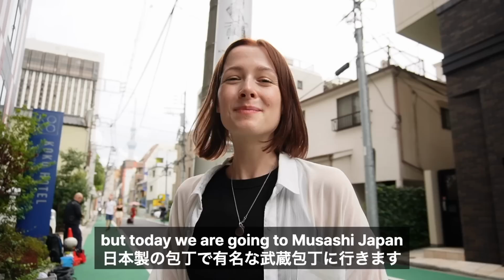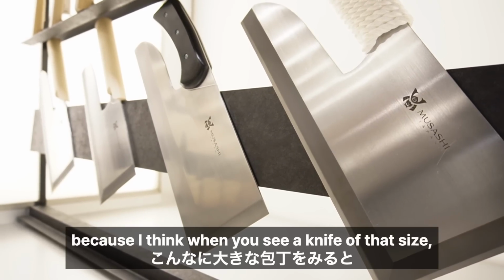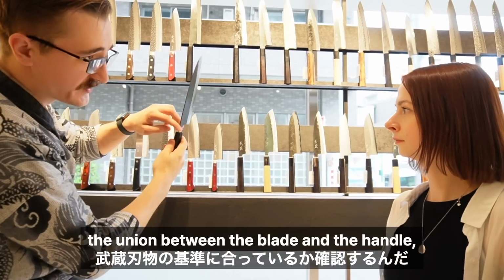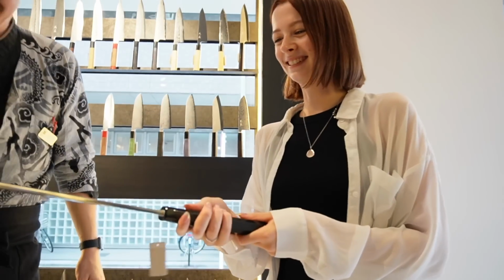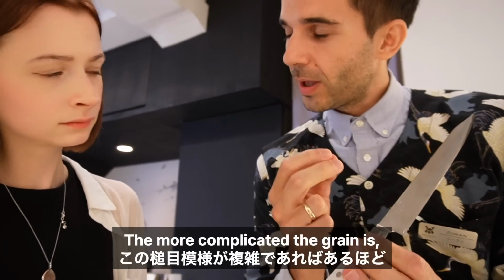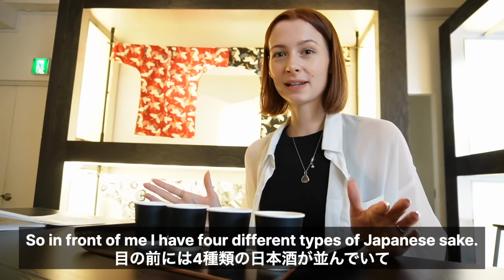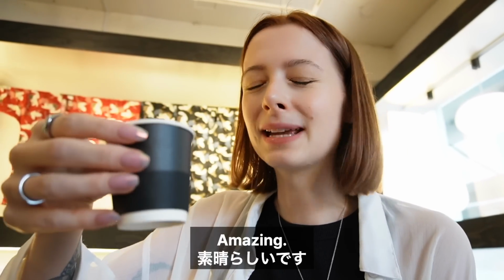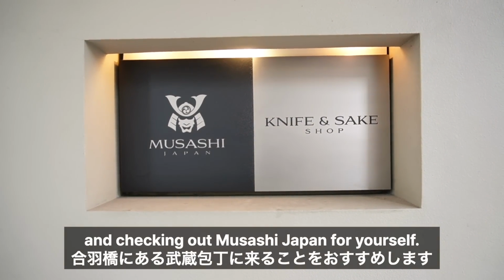Why Japanese Knives Are The Best in The World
I learnt so much about the impressive craftsmanship of Japanese knives as well as the amazing culture surrounding them.

Please enjoy our videos about life in Japan and Japanese food reviews!

Sound effect/Editing soft
・Vrew
There is a possibility that some of these sound effects are not used in the videos.